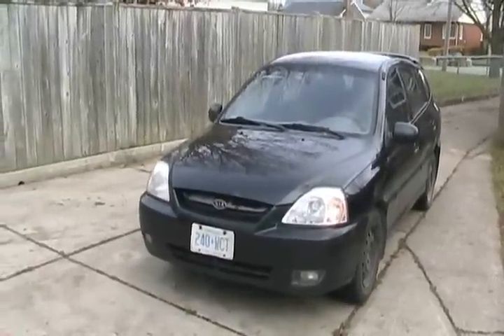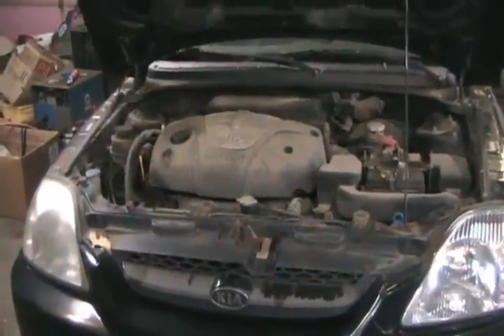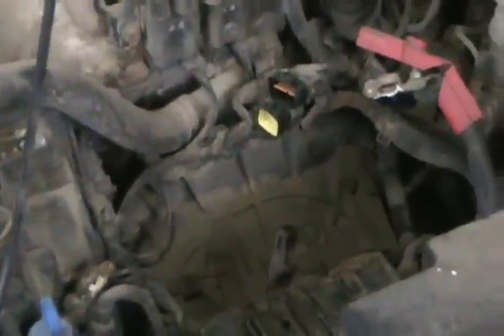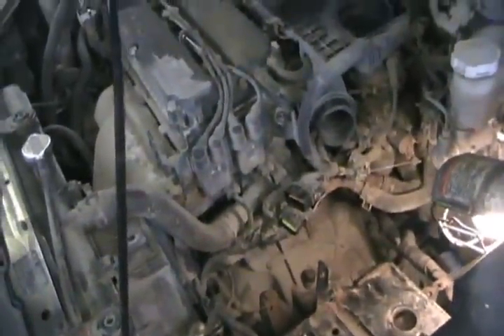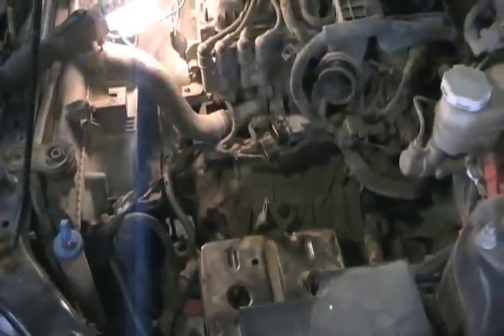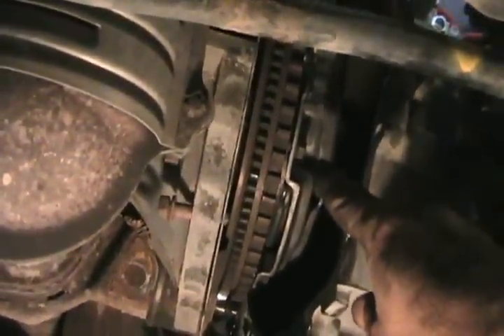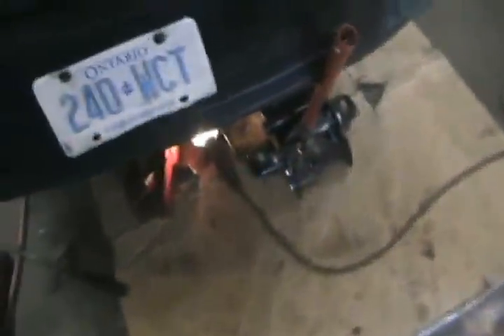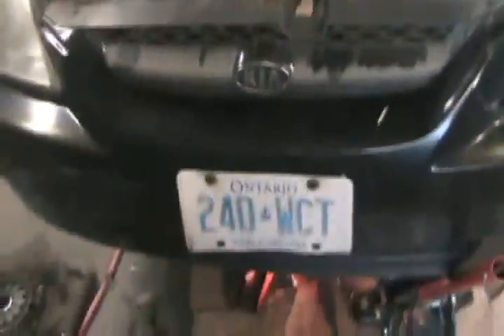#1177 2003 Kia Rio clutch replacement lesson [Davidsfarm]